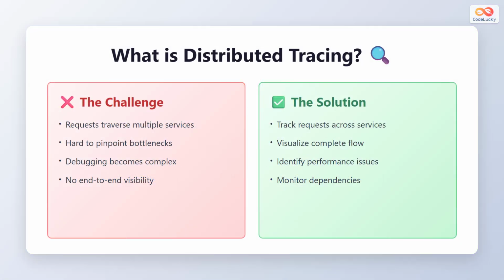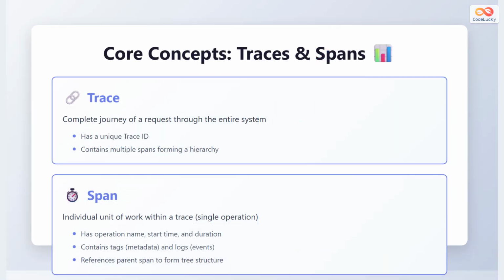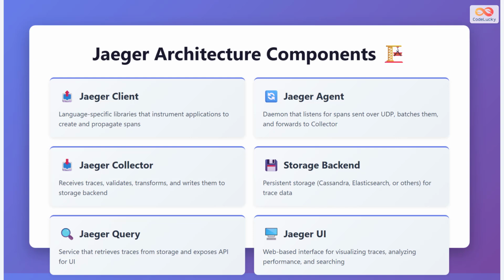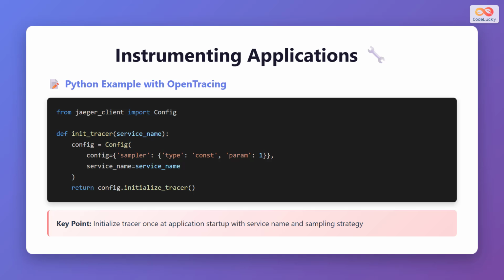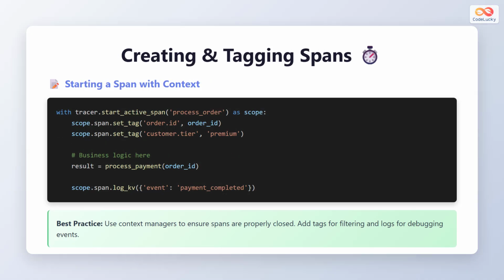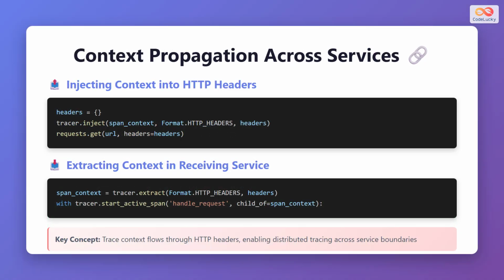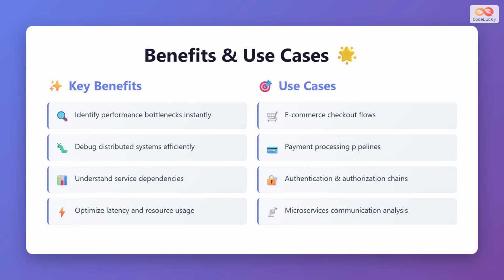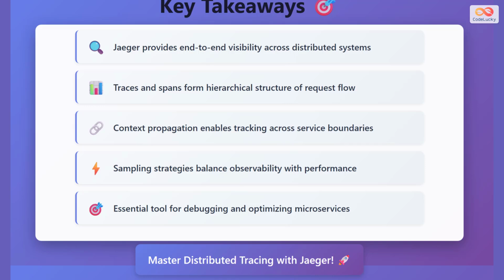Jaeger Distributed Tracing Complete Guide - Microservices Observability Tutorial for Beginners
🔍 Master Distributed Tracing with Jaeger! 🚀

Learn everything about Jaeger distributed tracing in this comprehensive beginner-friendly tutorial. Discover how to track requests across microservices, identify performance bottlenecks, and debug complex distributed systems with ease.

📚 What You'll Learn:
✅ Core concepts of distributed tracing
✅ Understanding traces, spans, tags, and logs
✅ How context propagation works across services
✅ Complete instrumentation process step-by-step
✅ Different sampling strategies and when to use them

🎯 Perfect For:
• Software engineers working with microservices
• DevOps professionals managing distributed systems
• Backend developers learning observability
• Anyone building cloud-native applications

Jaeger is an open-source distributed tracing tool maintained by the Cloud Native Computing Foundation. It provides end-to-end visibility into your microservices architecture, helping you understand performance issues and service dependencies. Whether you're debugging production issues or optimizing your application performance, Jaeger is an essential tool in your observability toolkit.

💡 By the end of this video, you'll have a solid understanding of how to implement distributed tracing in your applications and use Jaeger to monitor and debug your microservices effectively.

Chapters:
00:00 - Jaeger Distributed Tracing
00:26 - What is Distributed Tracing?
01:00 - Why Jaeger?
01:40 - Core Concepts
02:19 - Trace Structure
03:00 - Span Lifecycle
03:37 - Context Propagation
04:19 - Instrumentation Process
04:59 - Sampling Strategies
05:41 - Sampling Strategies
06:26 - Benefits and Use Cases
07:17 - Key Takeaways
08:08 - Outro